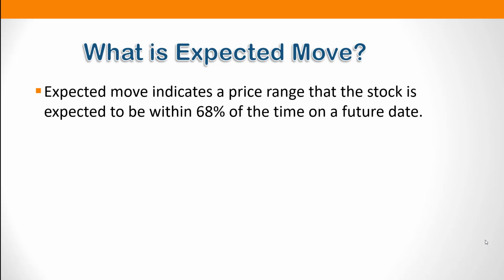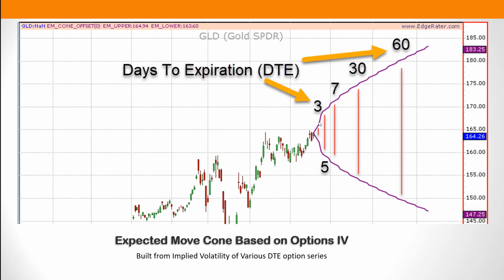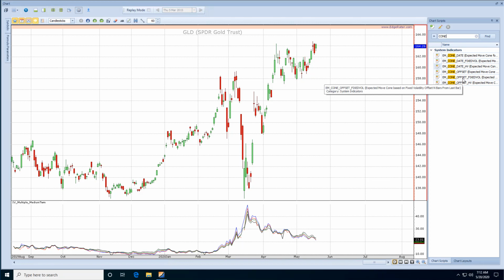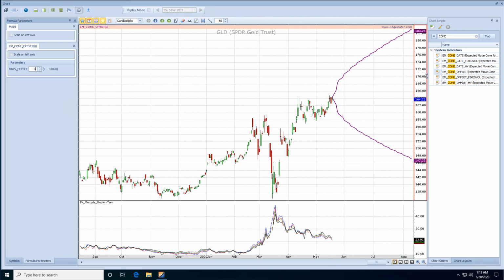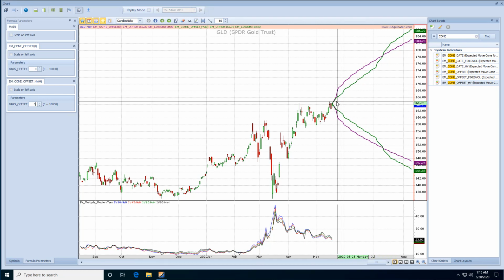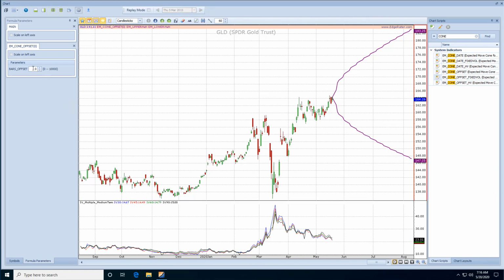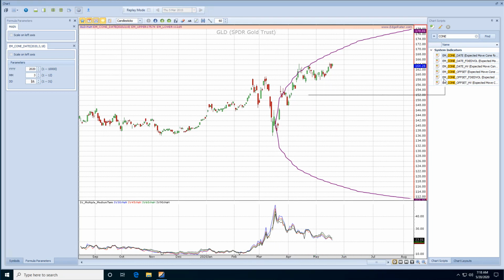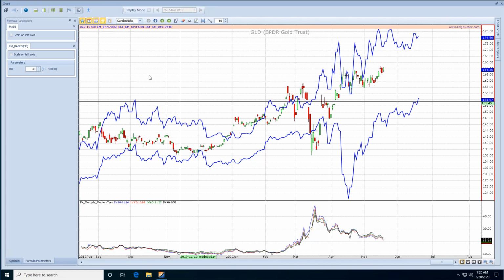Using Expected Move Cones in EdgeRater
The 'Expected Move' indicates where your stock's price is likely to be at multiple points in the future. It is calculated using various option series' Implied volatility. This video shows 3 different types of expected move cone 1. Based on Options IV
2. Based on Historical Volatility
3. Based on a Constant Volatility
and how to plot them in EdgeRater.